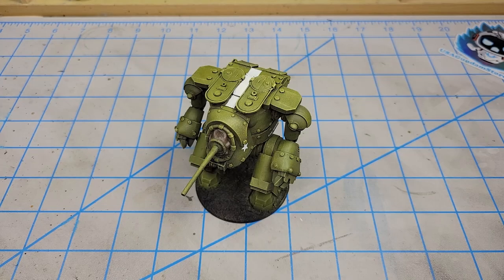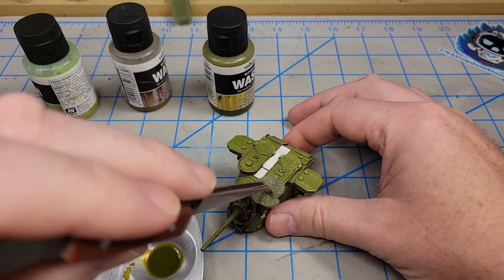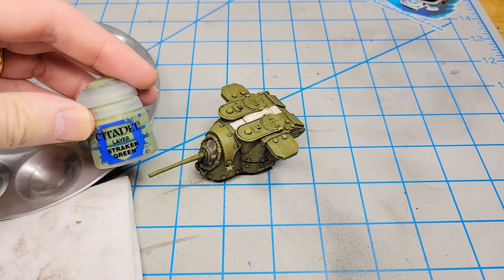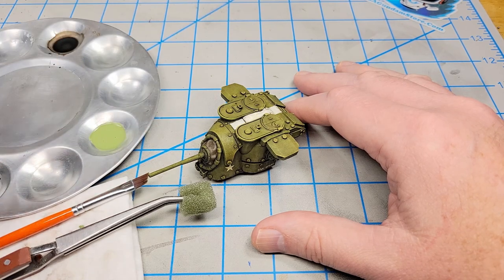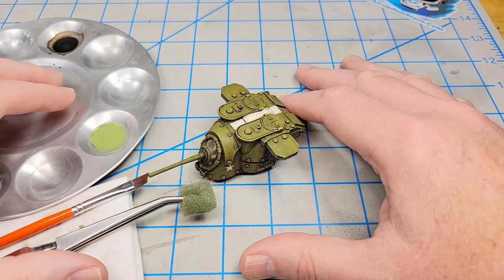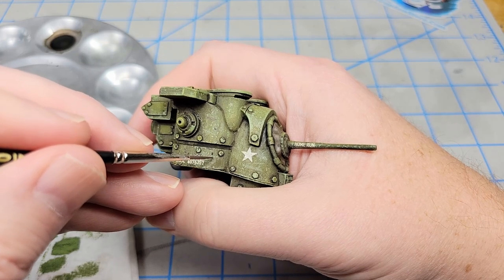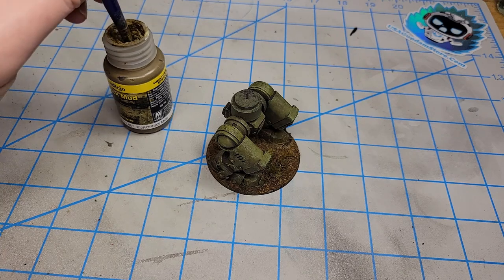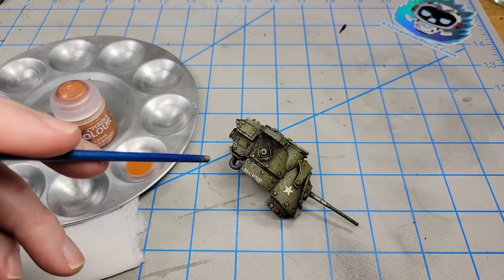Warlord Games M8 Grizzly Medium Assault Walker - Weathering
This video takes a look at some simple but effective methods for adding weathering to your models, using this Grizzly Assault Walker from Warlord Games Konflickt '47. The methods used here can be applied to any model genre, including Warhammer 40K.

0:00 Start
0:16 Starting with streaking
2:52 Applying an acrylic wash
6:17 The chipping
16:10 Adding mud effects
18:29 Adding some rust
21:36 Adding fluid stains
23:34 Wrapping up